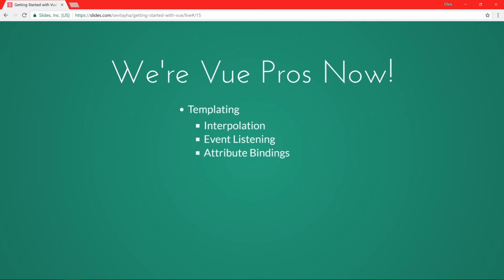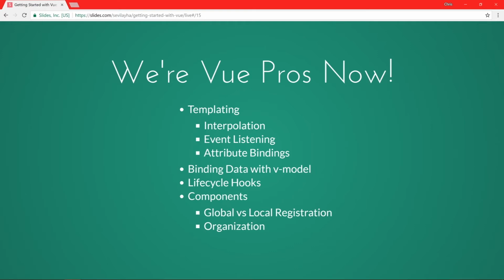Getting Started with Vue.js: #25 Recap